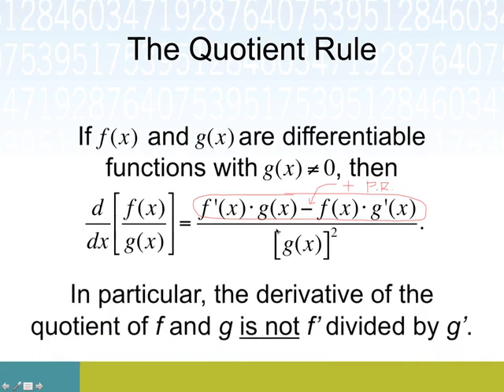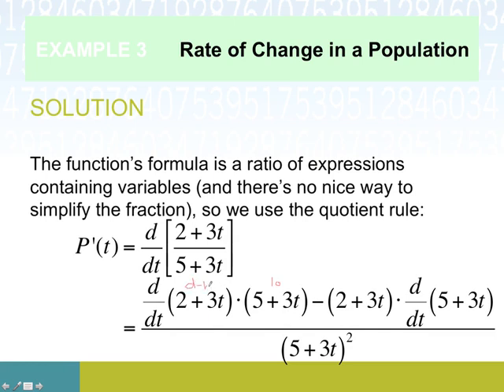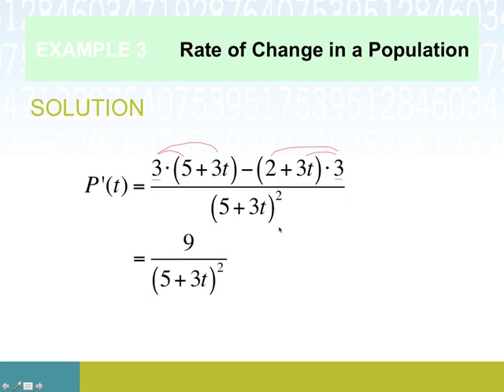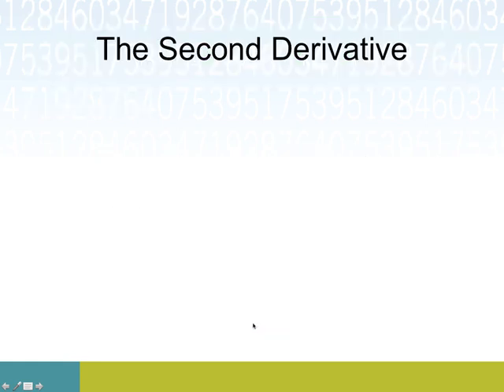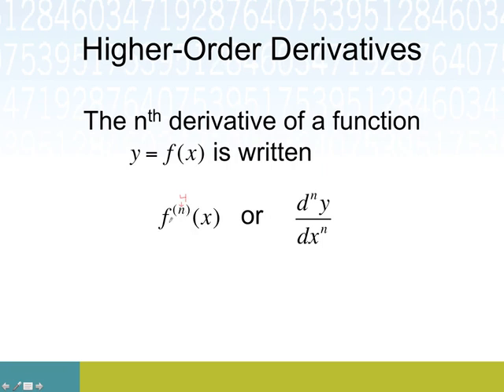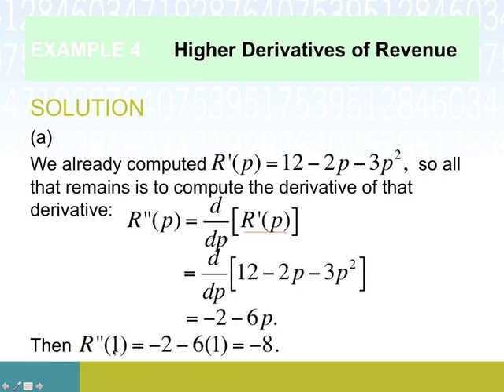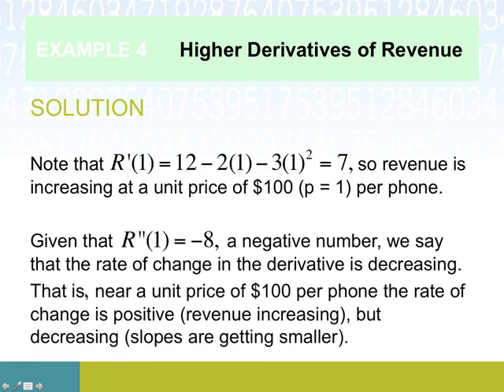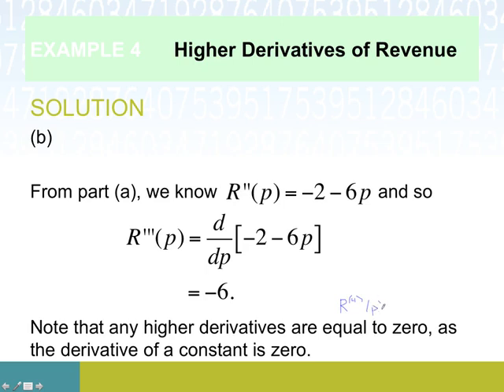The Quotient Rule; Higher-Order Derivatives (Applied Calculus, Sec 2.3 part 2)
Use the quotient rule to compute derivatives. Also, calculate second derivatives and higher-order derivatives.